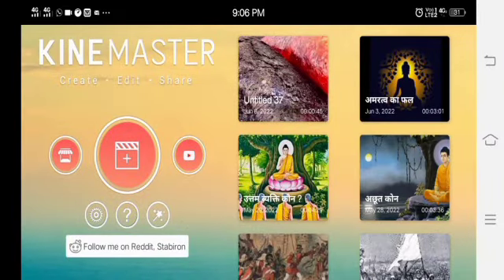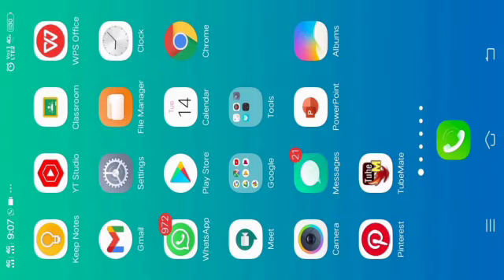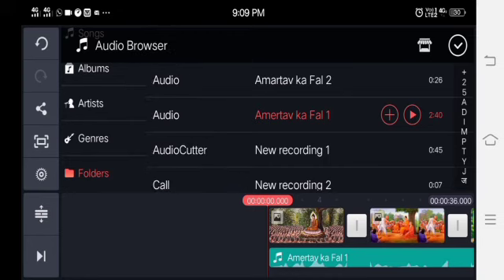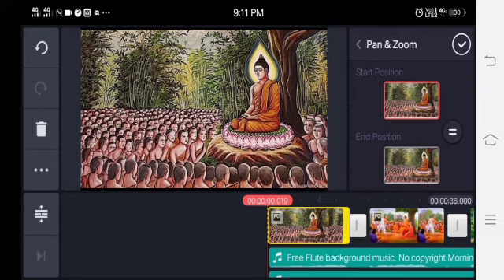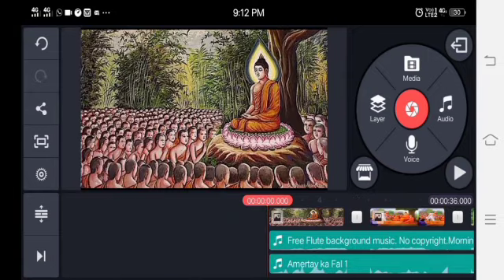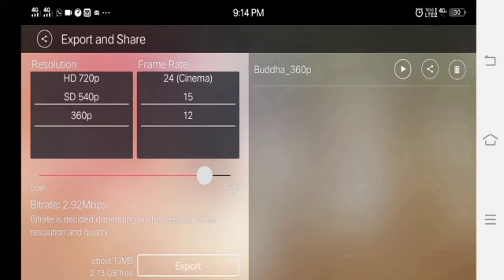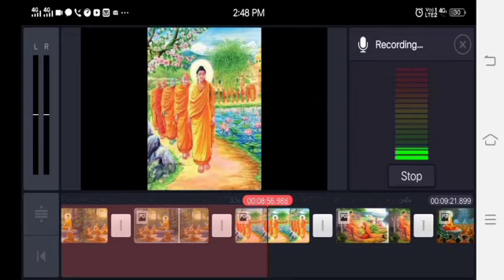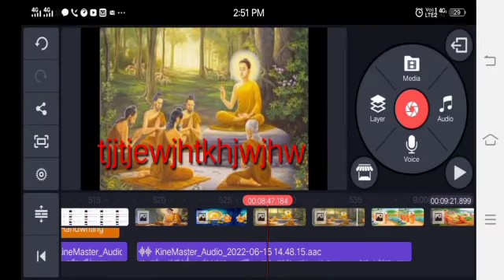How to make a Video using the App KINEMASTER {PART - 1}